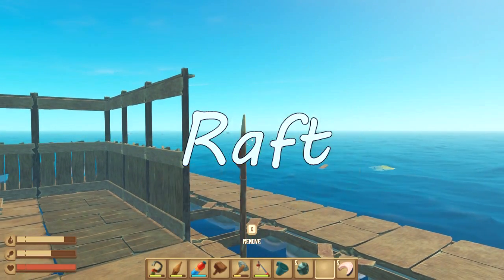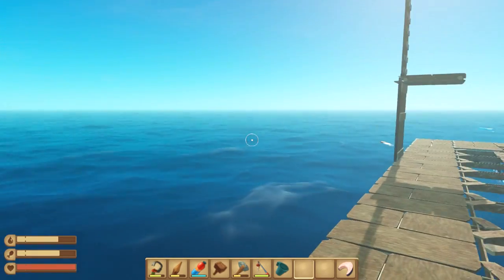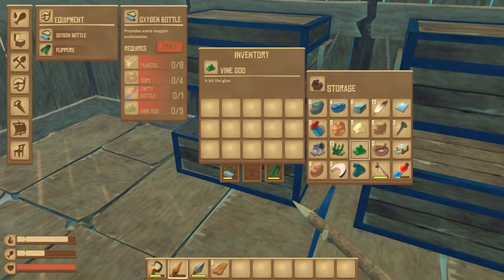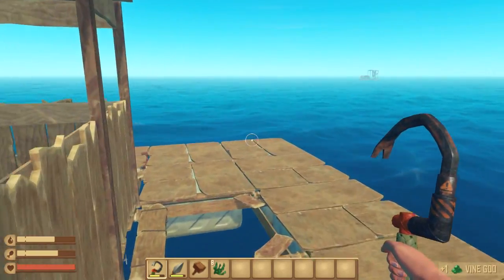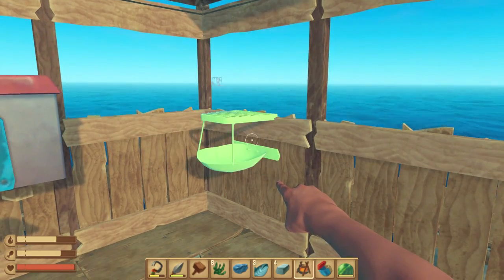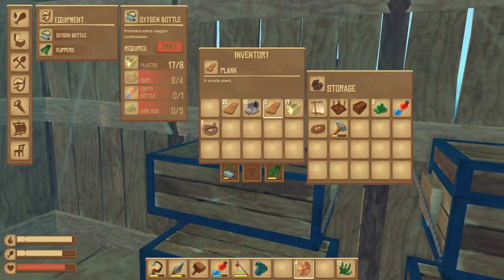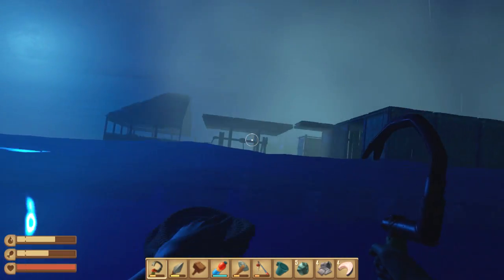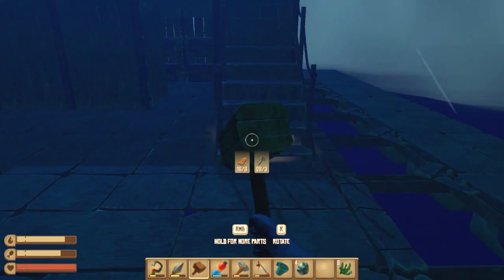Raft #12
Where am I? What am I doing here? What's going on? Wait, what is that?

Raft is vailable on Steam

Developed by Redbeet Interactive
Published by Axolot Games